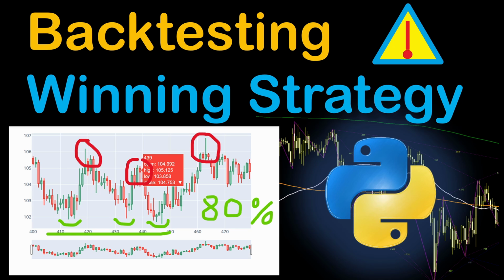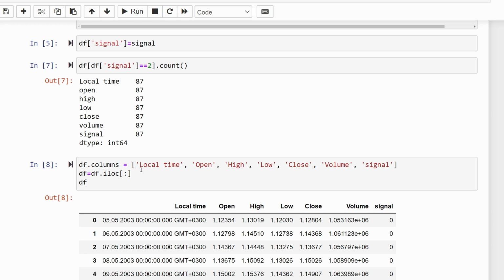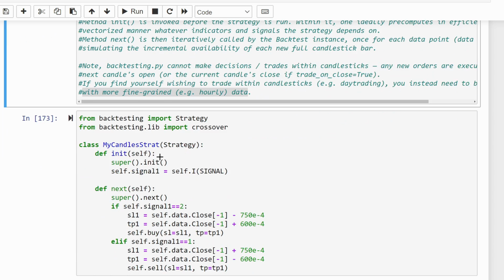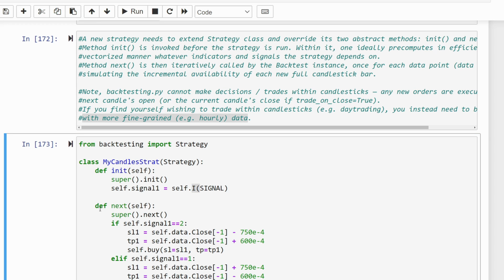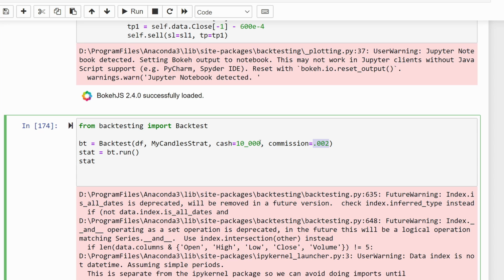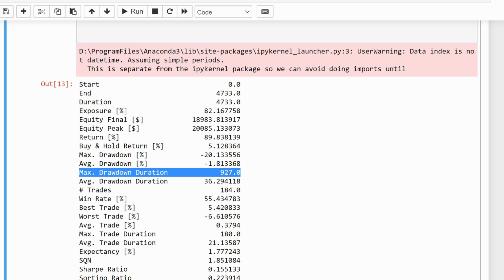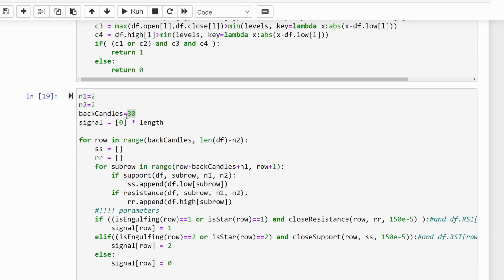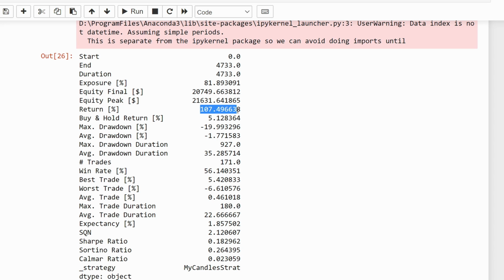How To Backtest A Trading Strategy in Python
In this video I am presenting a backtesting method using the backtesting.py package. We will backtest a winning strategy using python, we already detailed the strategy in a previous video using candlesticks patterns and support and resistance levels.

00:00 Strategy Backtesting In Python
02:30 Python Code Candlestick Patterns
06:40 Using Backtesting.py Library
13:00 Backtesting Results
14:05 Strategy Returns